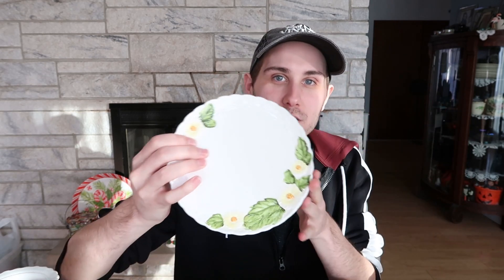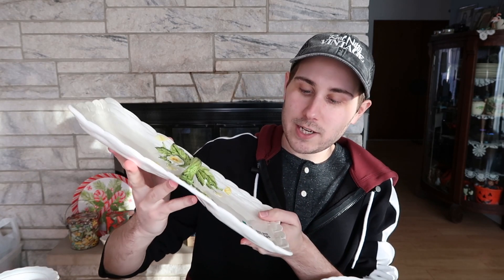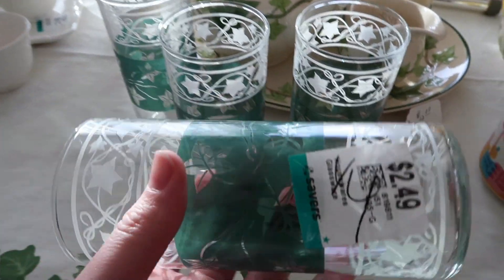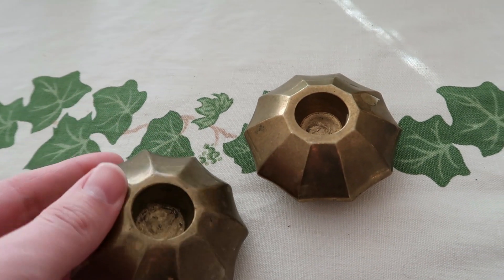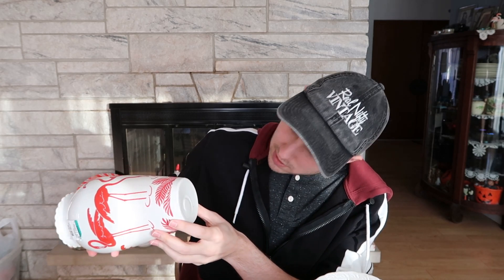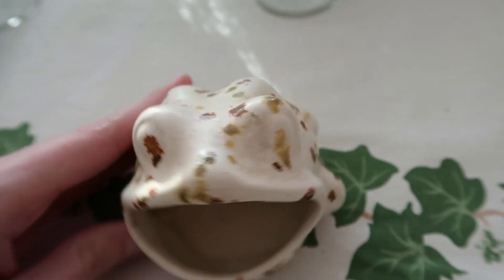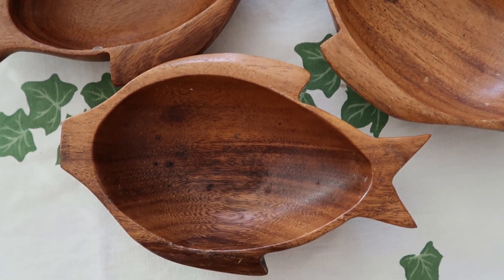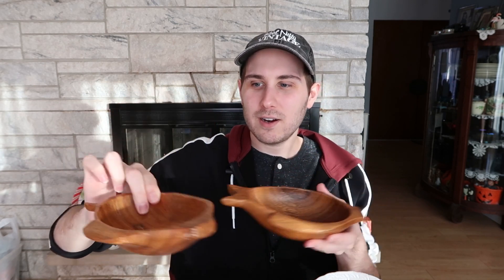Savers, You're Spoiling Me! Vintage Thrift Haul to Resell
I went to Savers for a quick stroll and came out with a cart-full! I found things I didn't even know existed!